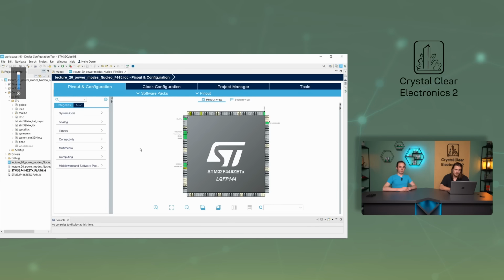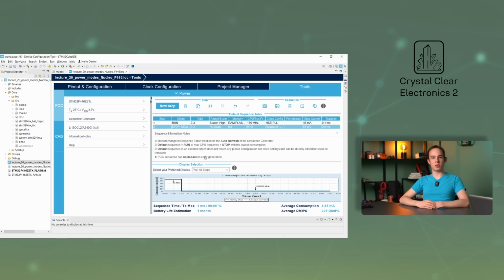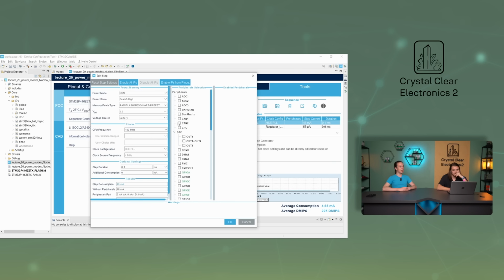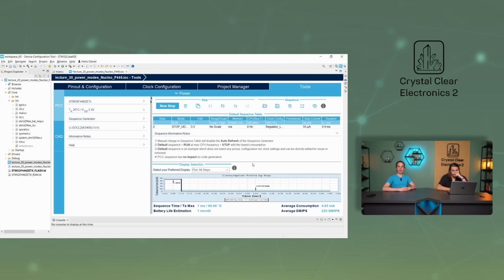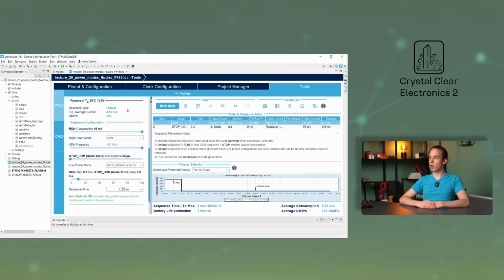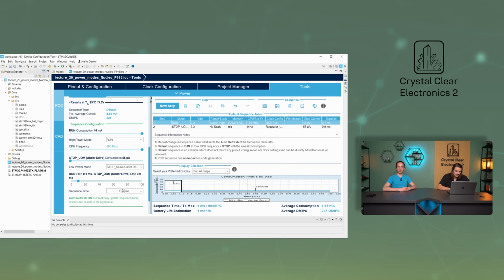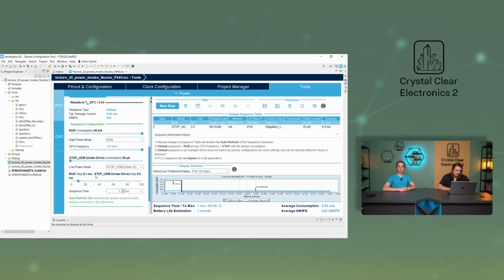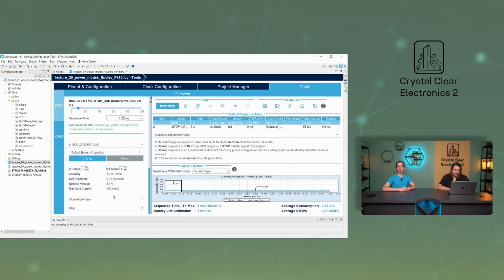20/03 - Power Requirements of Microcontrollers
00:00 – Intro
00:21 - Measuring Power Consumption With the Microcontroller
02:41 - Estimating Power Consumption